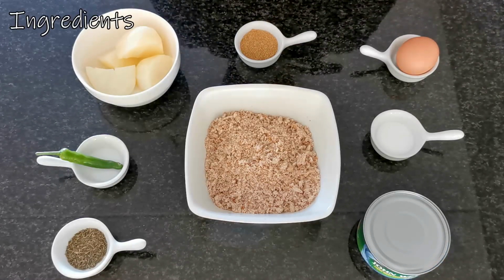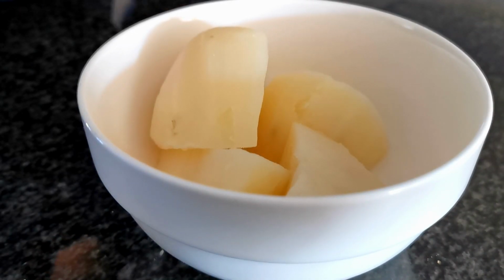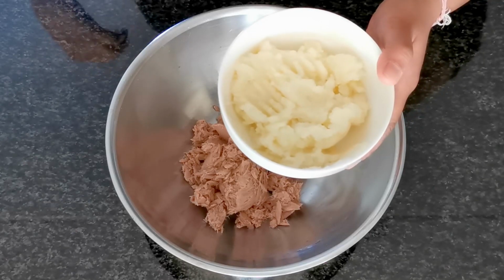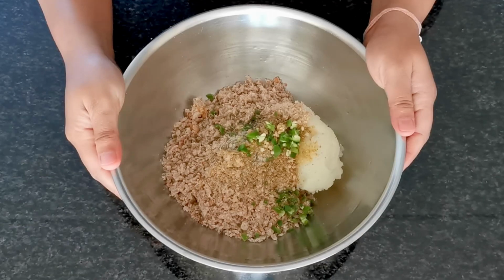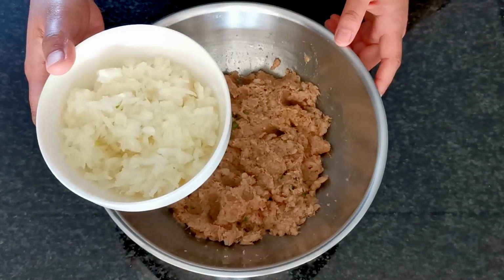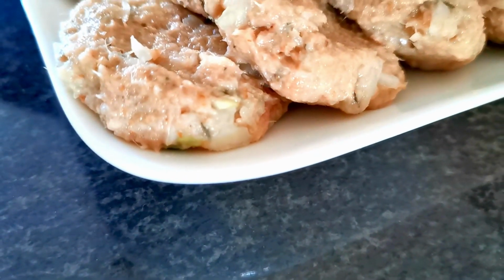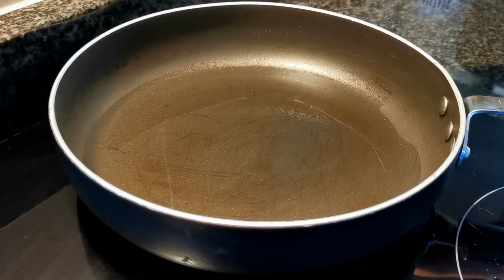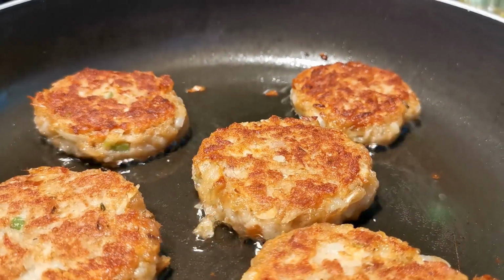Fish Cakes Recipe! Delicious, Simple Snack!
This amazing fish cakes recipe is one of our old family favourites! This recipe has been passed down through generations and we are excited to share it with you! The flavour of these fish cakes will make you want to eat them every day! Perfect for breakfast or as a snack! Enjoy!

Canned Tune in Brine or Salt Water - 1 can
Onion - 1 grated onion
Breadcrumbs - 1/4 loaf or 150 g
Thyme - 1/2 tsp
Dhana + Jeera Powder = Cumin + Coriander Powder - 1 tsp
Fresh Green Chilli - 1 chopped
Eggs - 1 egg
Boiled Potato - 1 Potato
Salt - To Taste
Oil - 2 - 3 Tbs